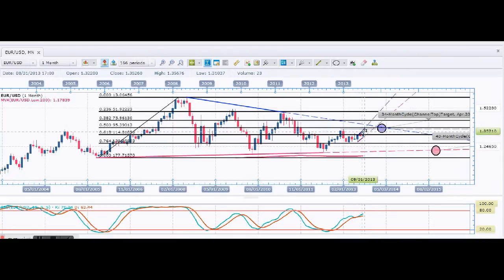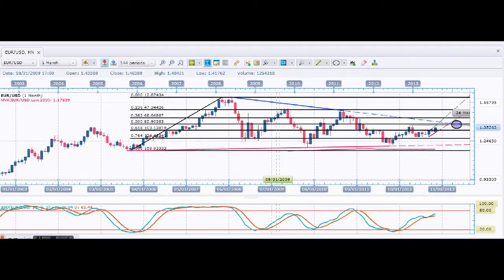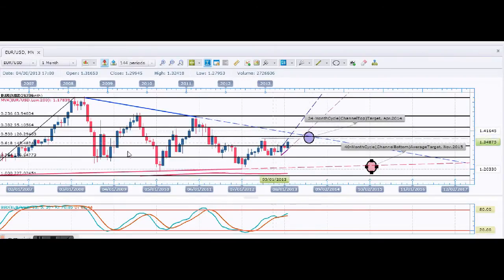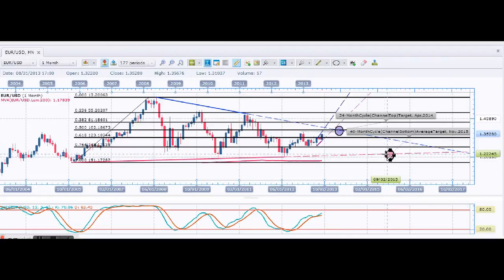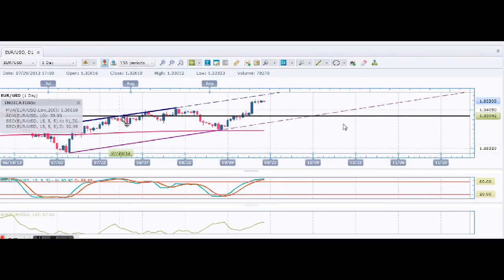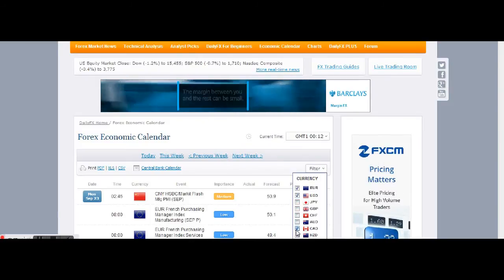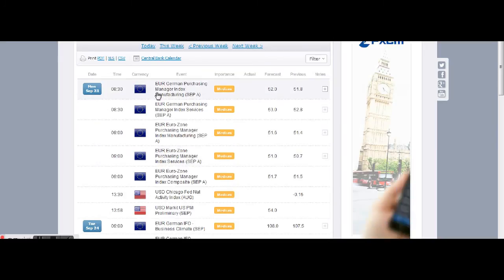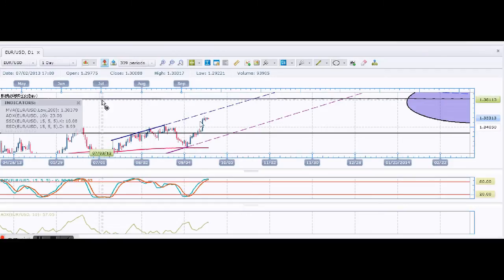Forex: EUR/USD long-term strategy.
Educational video looking at long-term EUR/USD strategy using cycles, support/resistance, and Fibonacci levels.

This video was made with ezvid free software .